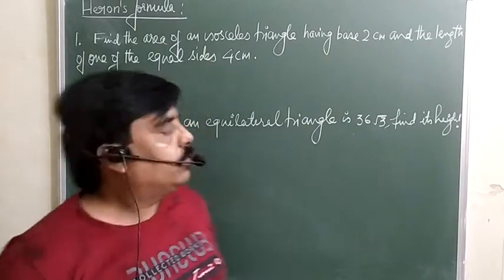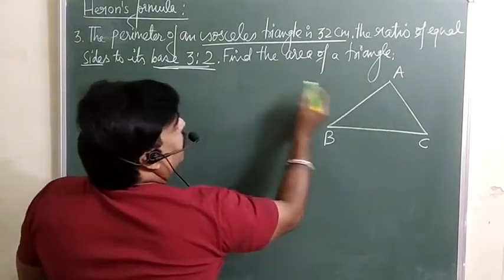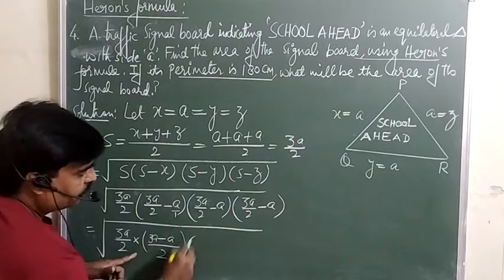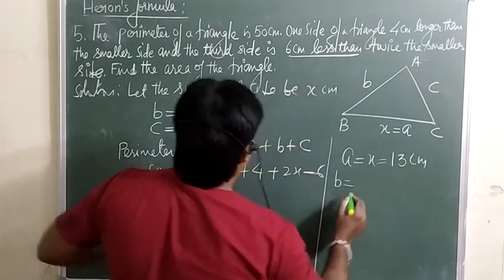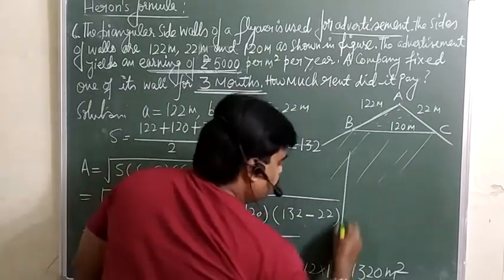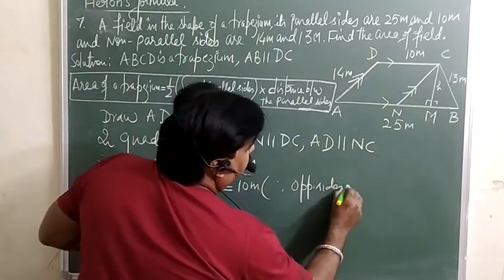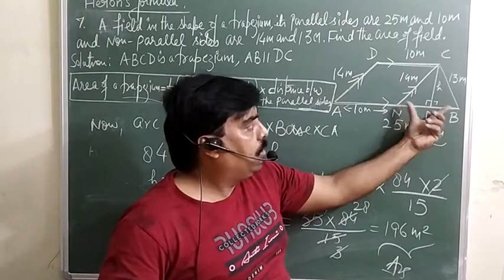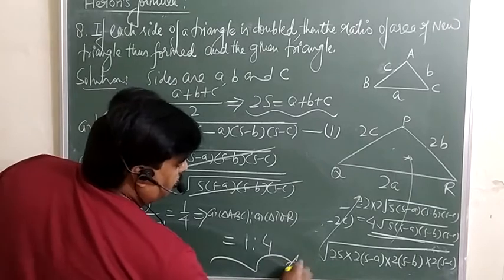Heron's Formula. (Part-2)